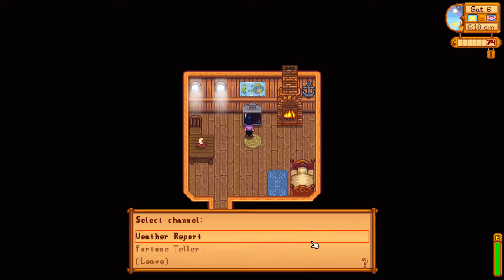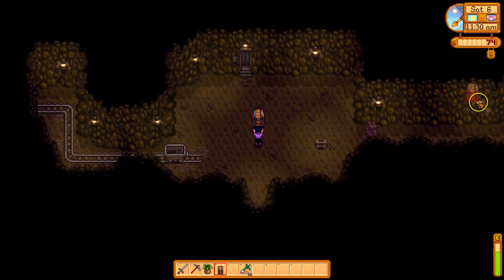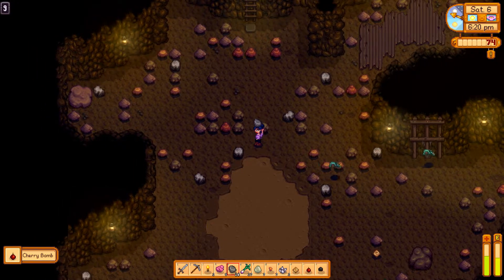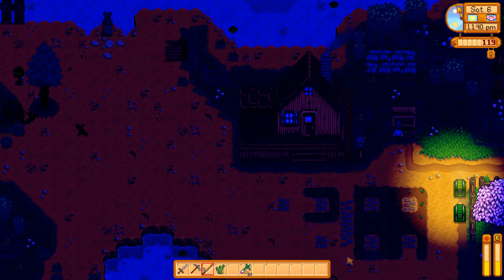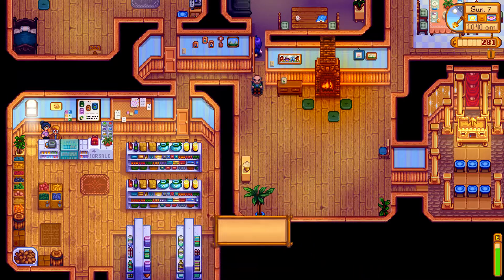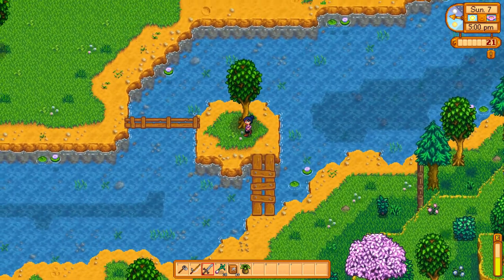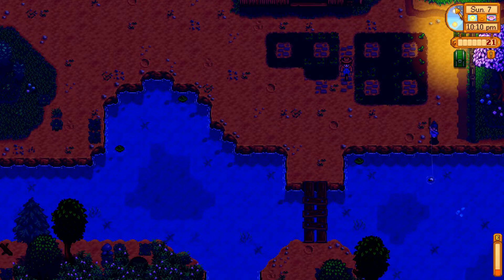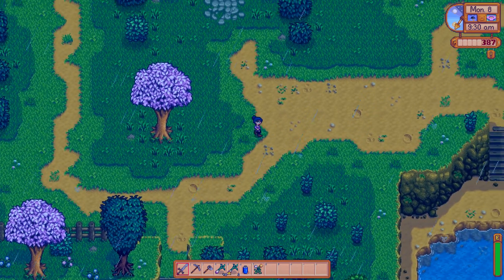Annie Plays Stardew Valley River Farm, #3